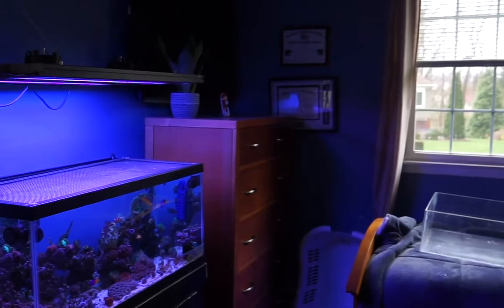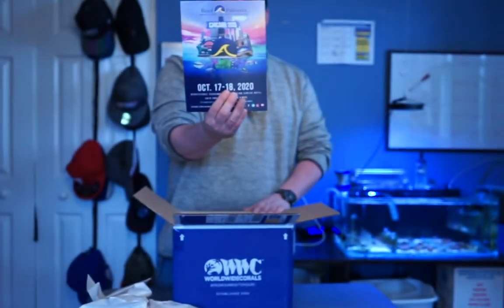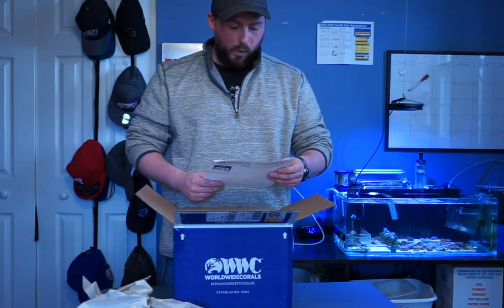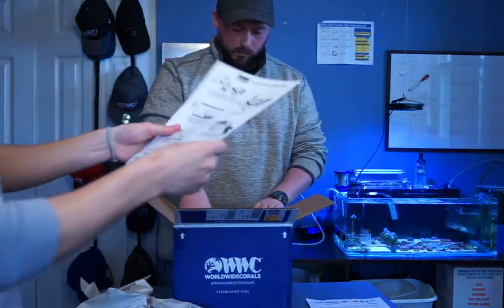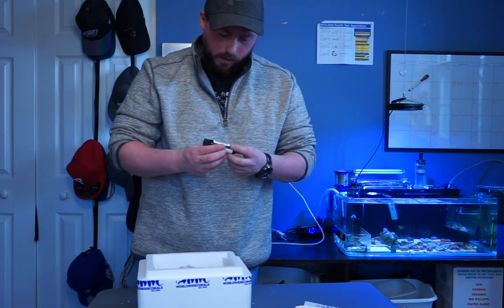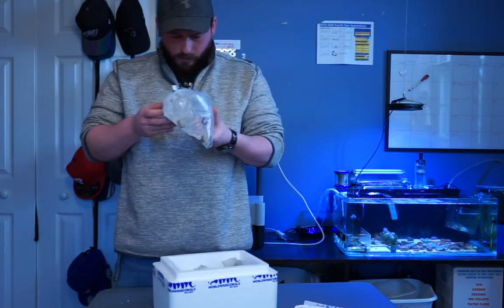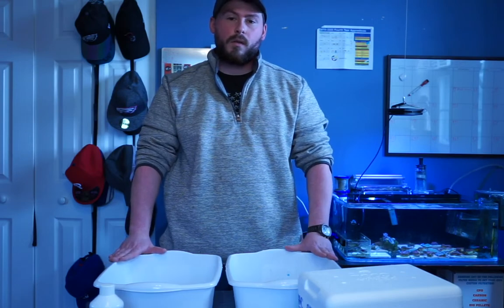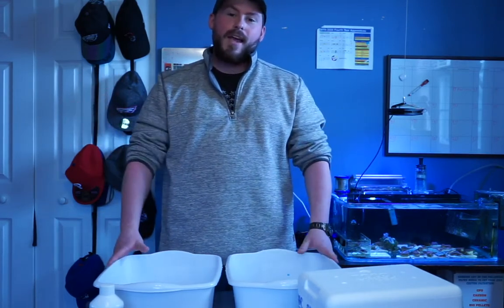World Wide Corals Club Unboxing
In this video we unbox and review the World Wide Corals monthly subscription box. We got the $99.00 box, which included 5 frags and lots of other extras. World Wide Corals makes everything simple and seamless. We definitely recommend ordering from them.

🎵 Track Info:

Title: HERE I COME
Genre and Mood: Rock/Hip hop